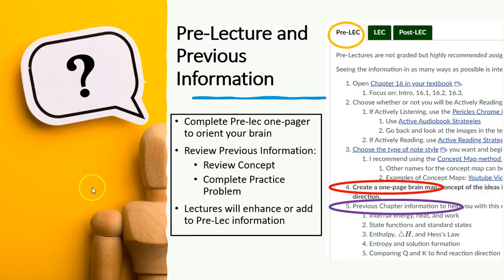Supernatural Thermodynamics II